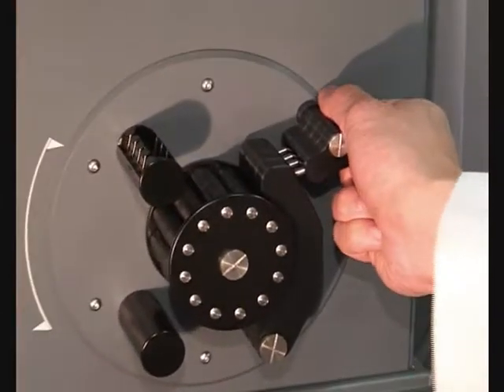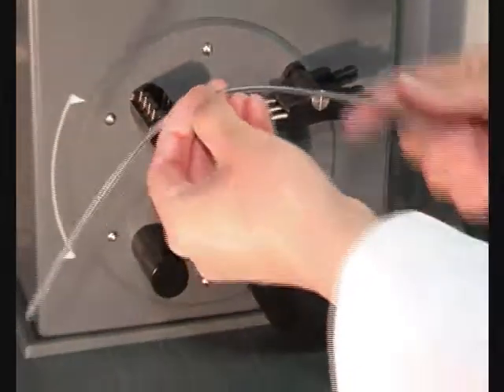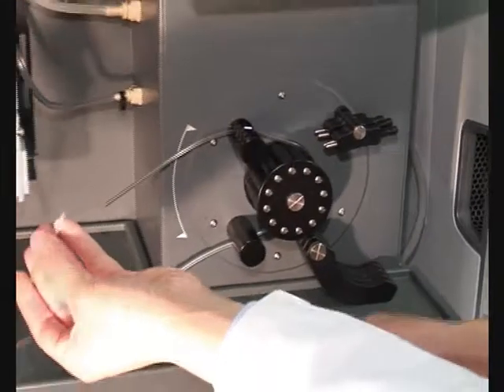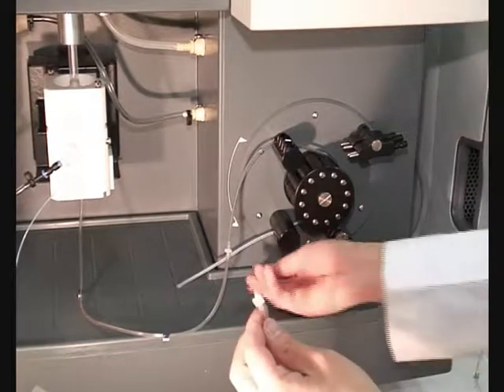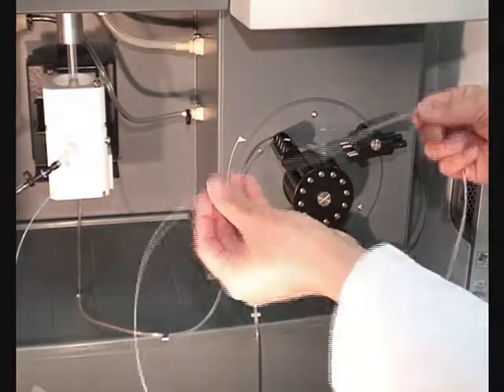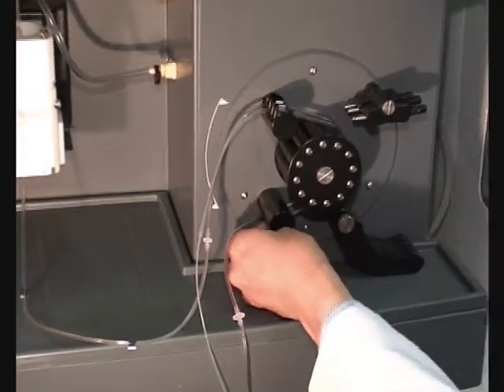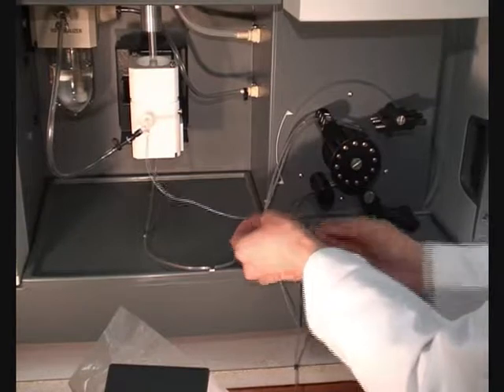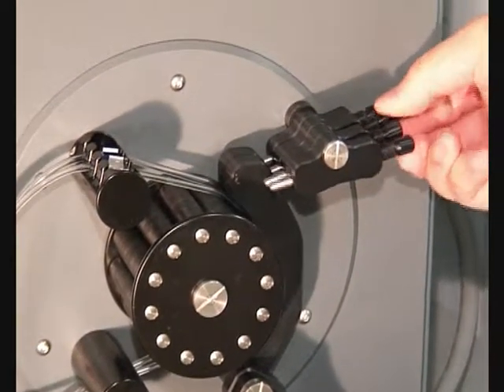Install Pump Tubing ICP-OES